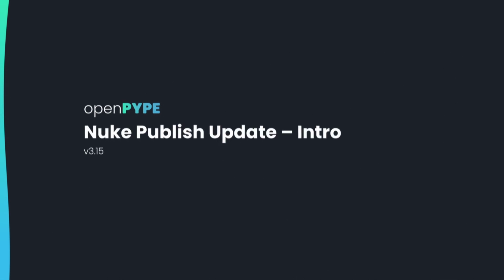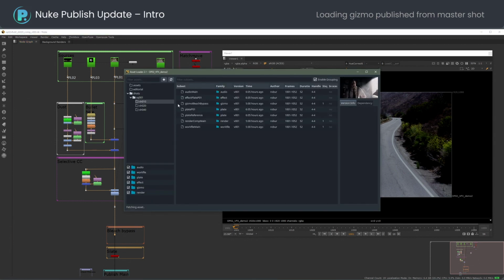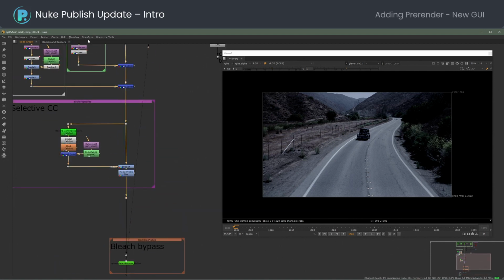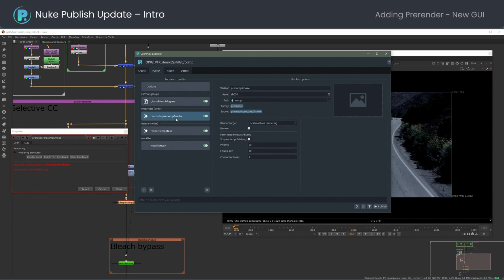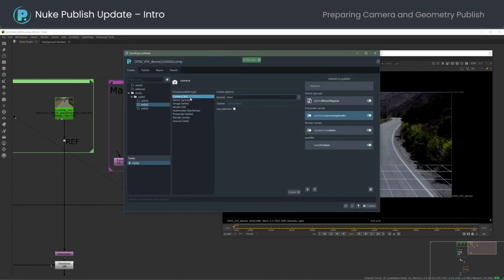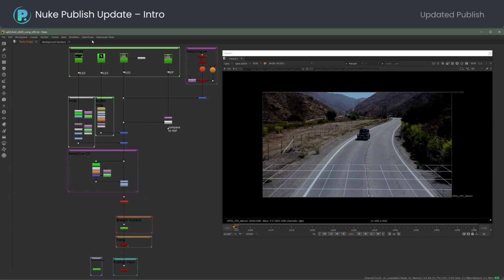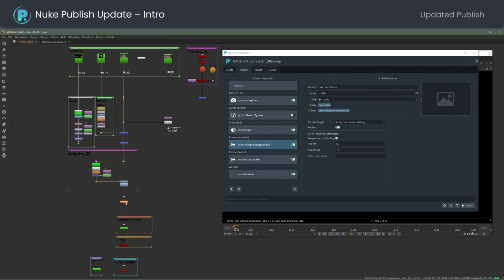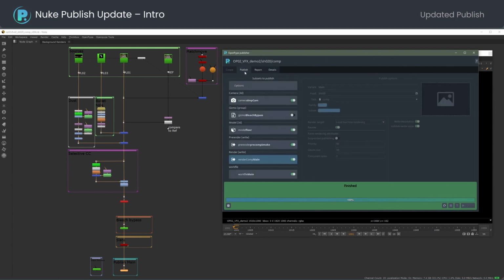NUKE Publish Update Intro – OpenPype / AYON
An introduction to the Publish update for NUKE in OpenPype v3.15.

Note: This video was created with OpenPype, however, most of the workflow remains the same with AYON. Please refer to the documentation for more detailed info

AYON (formerly OpenPype) is the production-proven open-source pipeline platform made specifically for animation and VFX.